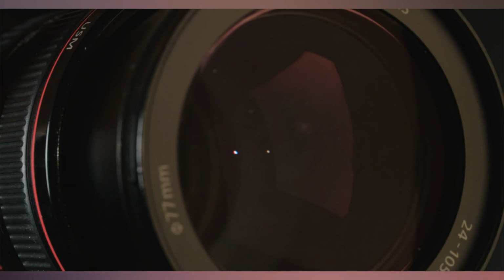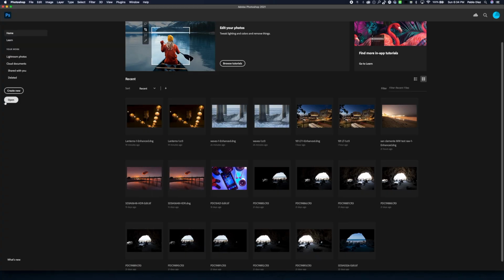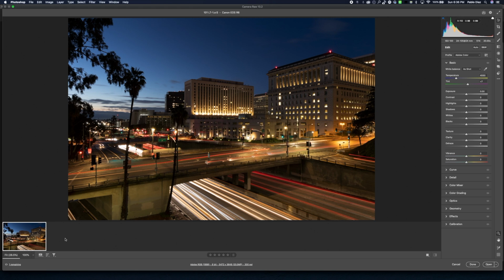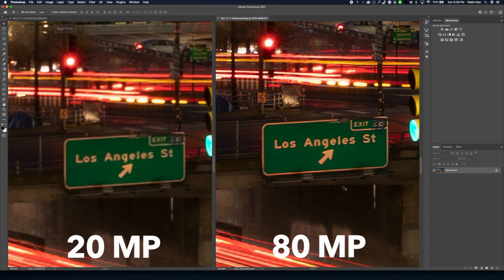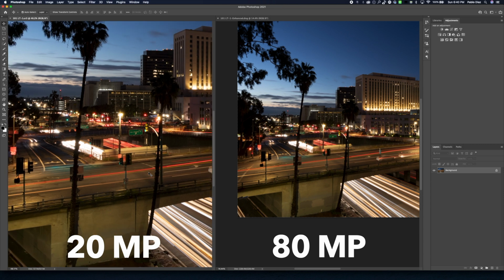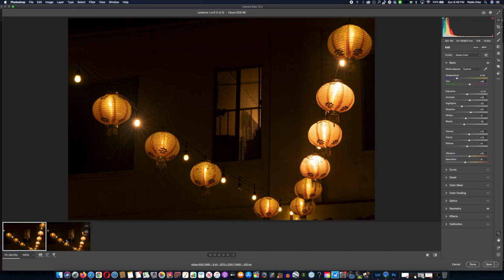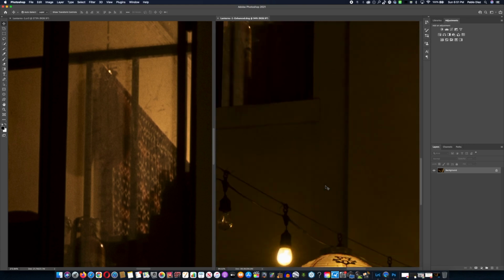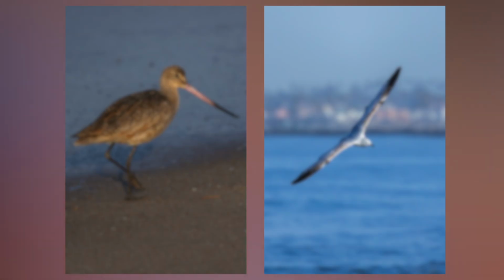Phenomenal Photo Results! Super Resolution Photos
New super-resolution photos can be created in Photoshop's Camera Raw. It is an amazing way to increase the detail and megapixel size of your images.

"There is no greater agony than bearing an untold story inside you."
 -Maya Angelou

CAMERAS
Canon Eos R5

LENSES
Canon RF 35mm
Canon RF 800 MM F11

EF Mount Lenses
EF 70-200MM F/2.8 LENS
Canon EF 20mm F2.8
EF 16-35 MM f2.8
EF 85 MM f1.4
EF 24-105 MM f4

SANDISK EXTREME PRO 128 GB SD CARD
FREEWELL MAGNETIC 10-STOP ND FILTER 82MM
KIWIFOTOS 82MM-77MM STEP-DOWN RING
KLEIN HEX KEY SET
K&F CONCEPT S210 TRIPOD (78 INCHES)

ND FILTER

Freewell 10 Stop ND Filter (Make certain you know what thread size you want):

Step-up and Step-down rings so you can adapt filters to any lens

STUDIO GEAR